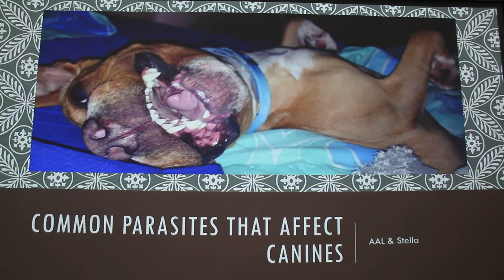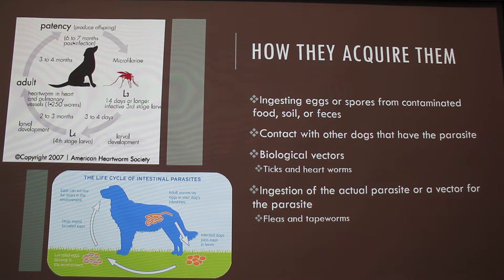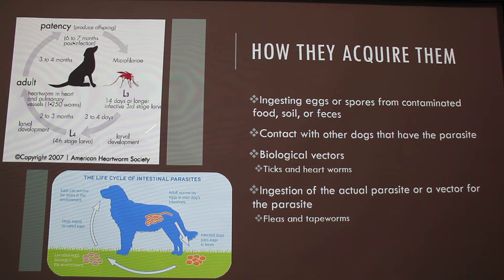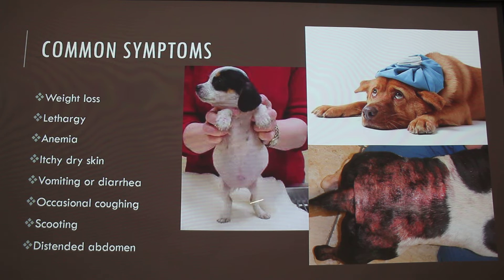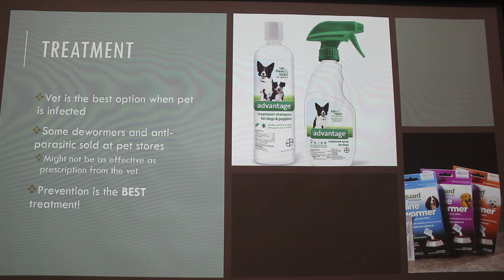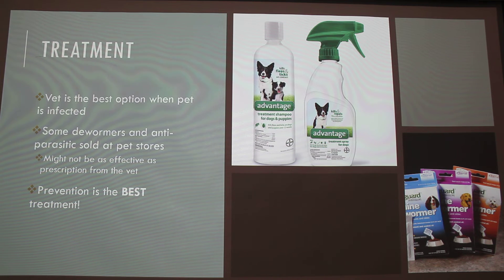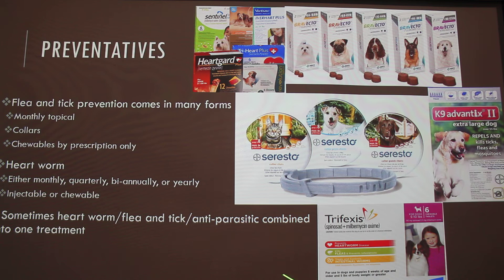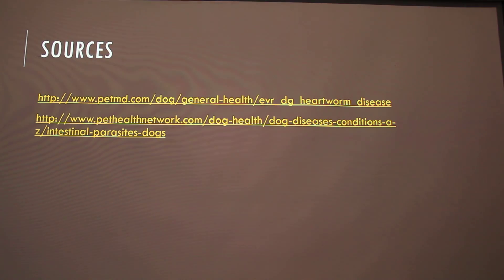Common Parasites in Dogs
Discussion of common internal and external parasites in dogs.